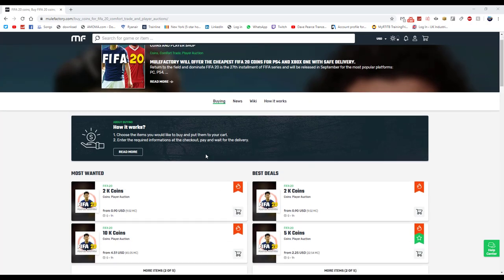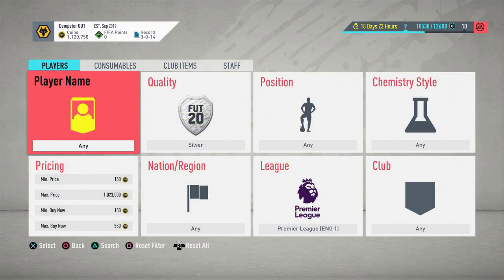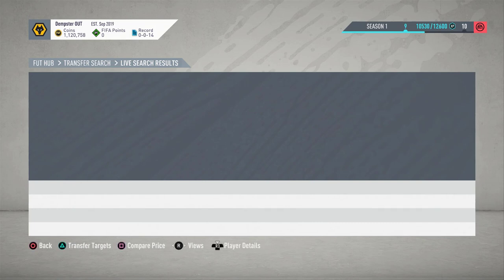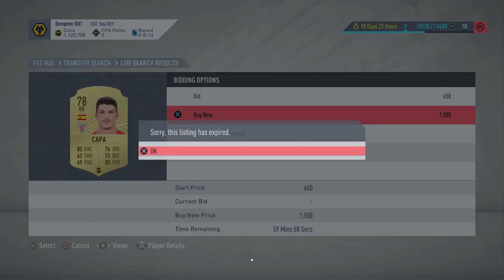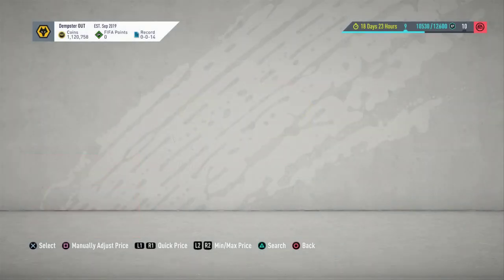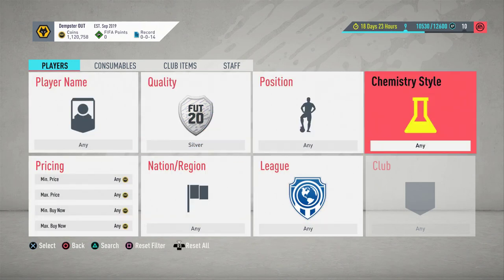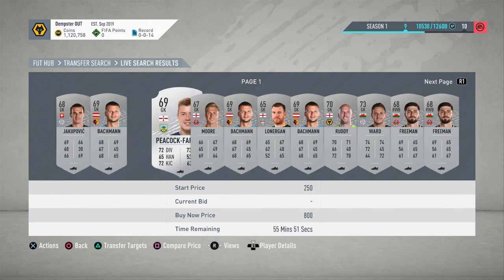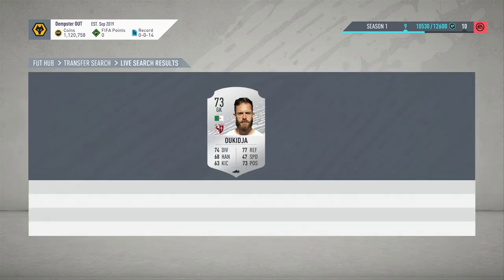FIFA 20 TRADING TUTORIALS #1 - HOW TO TRADE WITH 10K - 50K (MAKE 20K AN HOUR! FIFA 20)